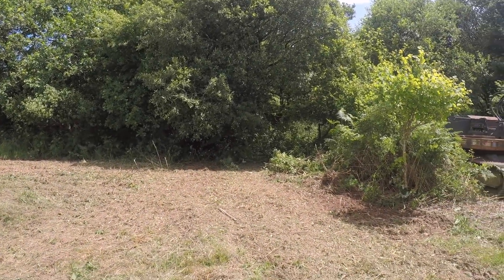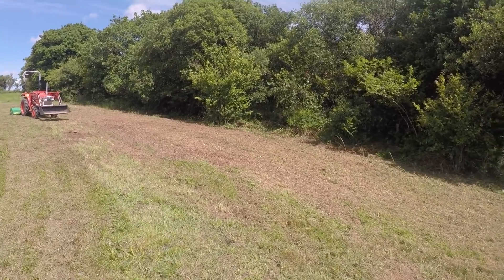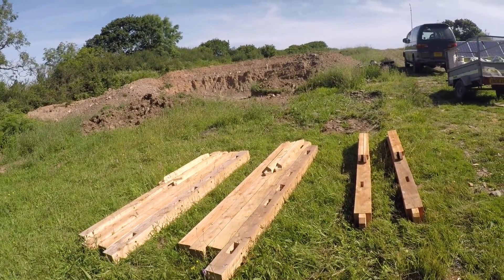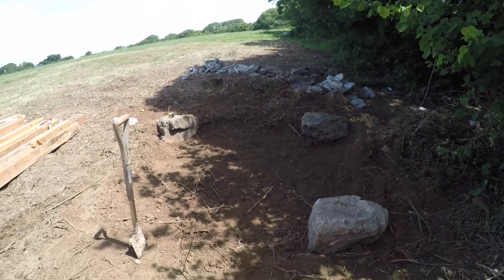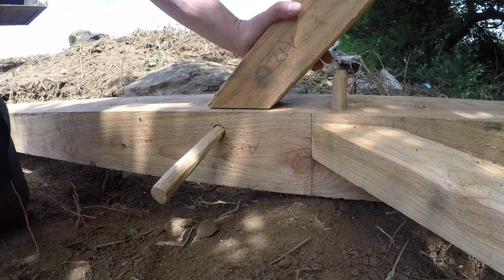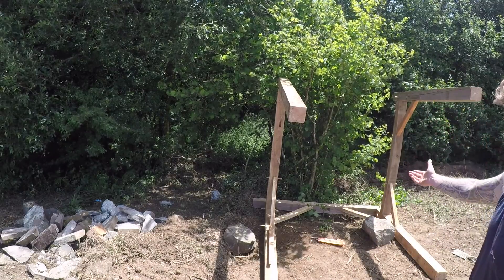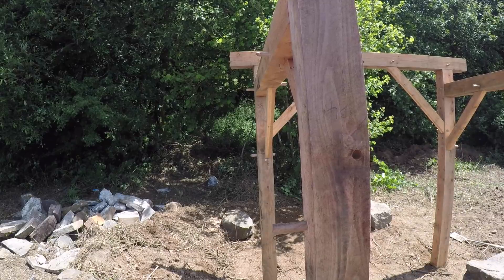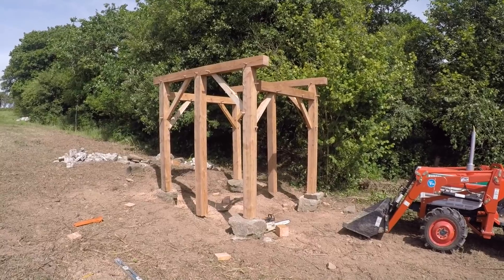Solar Shower and compost toilet part 1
i am building a solar shower and compost toilet up by the camping area for volunteers and possibly a source of income in the future as a camp area . i will be building a solar hot water heater on the roof.